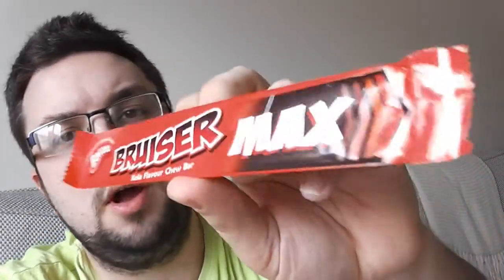Barratt Kola Bruiser MAX Chew Review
I am reviewing this crazy kola flavour chew bar from the sweeties manufacturer Barratt.